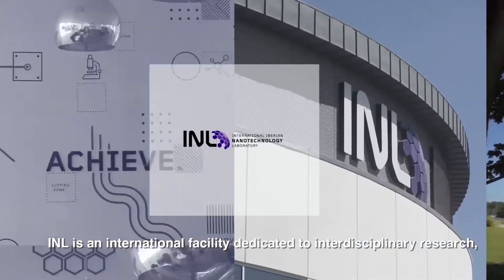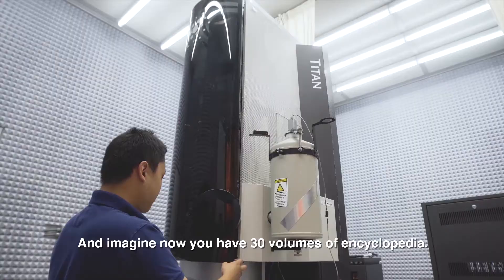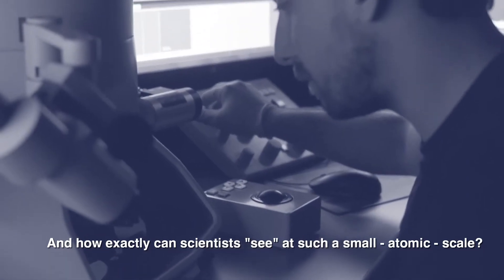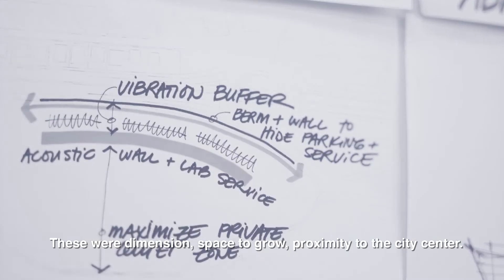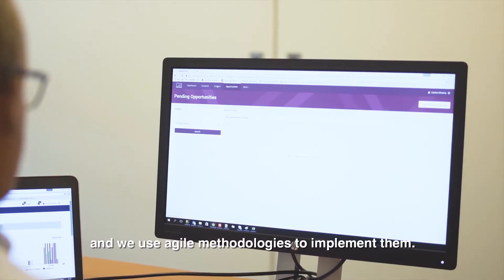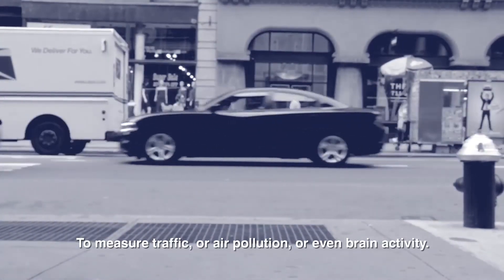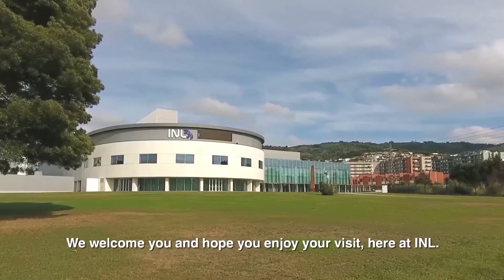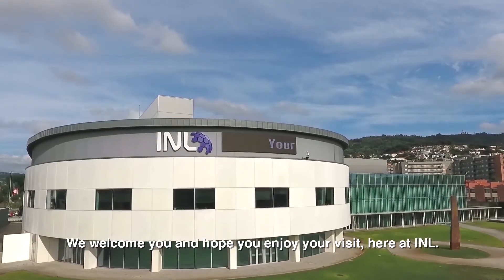INL - Behind the Scenes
At INL we have scientists dedicated to research in diverse topics within the vast field of nanotechnology:  Food, Health, Environment, Nanomaterials, Nanophotonics, Nanofabrication, Microfluidics, and Energy, among others.

Along with our scientists, INL has a group of highly specialized professionals who are also indispensable for the overall building performance, including laboratory infrastructure and IT.  In this video, “INL Behind the Scenes” you will have a chance to get to know some of these professionals, have a glance into our sub-fab, fan deck, and server rooms of the INL building, and learn some examples on how nanotechnology is, and will always be, part of our daily life.

We welcome you to visit our facilities during our Open House event, in order to learn more about what we do in each area.